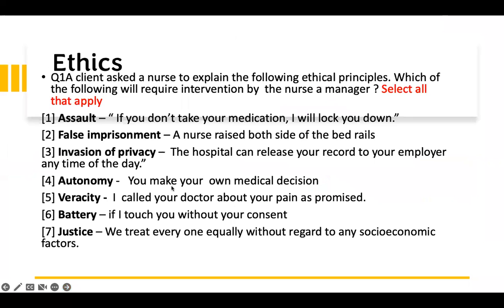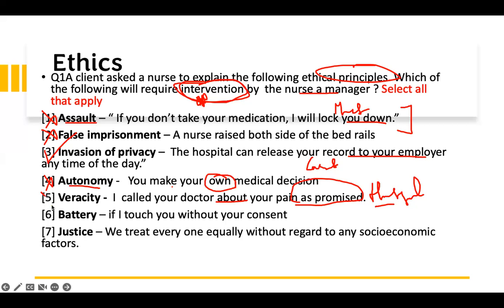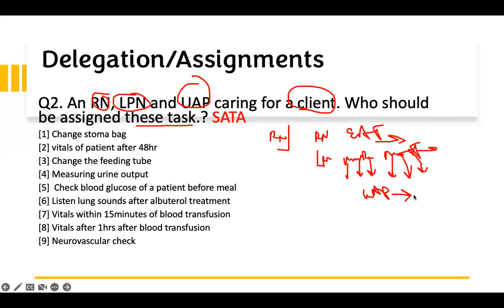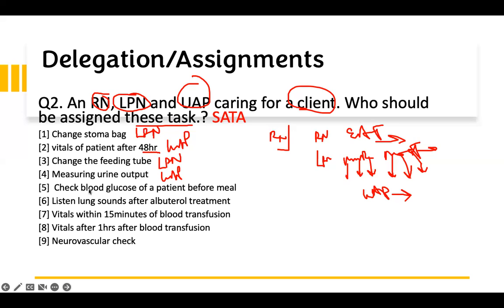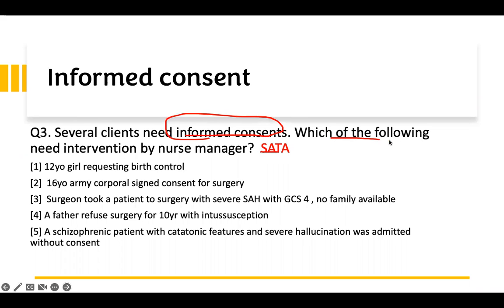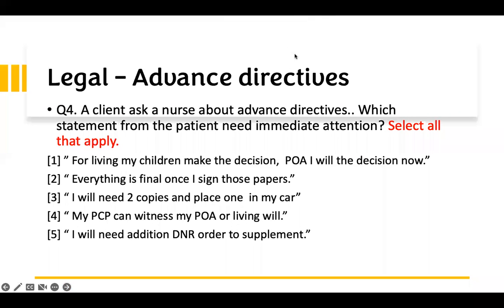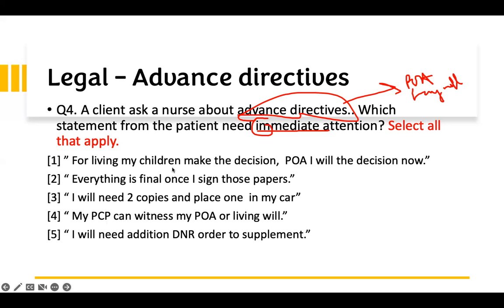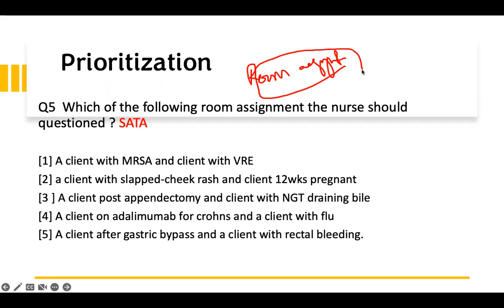Management of Care NCLEX Review: Nursing Concepts & SATA NCLEX Practice Questions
welcome to  @adaptnclex
In this video,  How to Answer NCLEX SELECT ALL THAT APPLY NCLEX SATA Questions Focused on managed care on the nclex. I will focused on  key factors under the topic  of management of care nclex  questions and answer. Most of the questions are on management of care and will be using select all that apply strategies

Management of Care NCLEX Review | NCLEX Review Nursing Concepts | NCLEX Practice Questions | SATA

00:00 Introduction
01:06 QI - select all that apply SATA Question - ethics
04:31 Q2 Select all that apply SATA questions - Delegation/assignment
09:24 Q3 SATA inform consent
14:20 Q4 legal SATA questions
17:48 Q4, Prioritization/SATS  Question